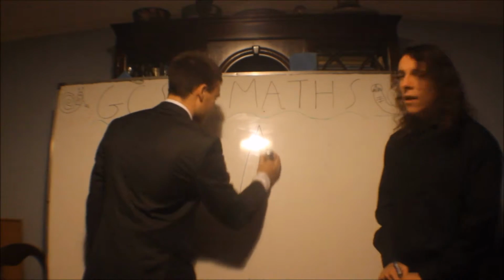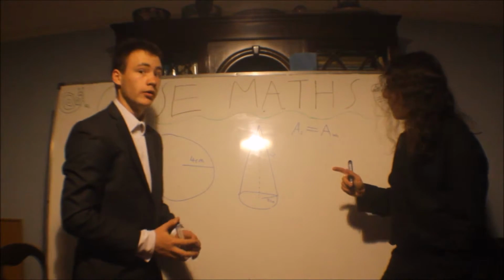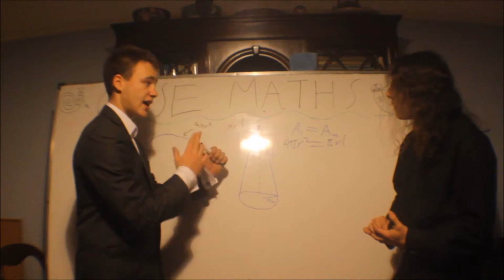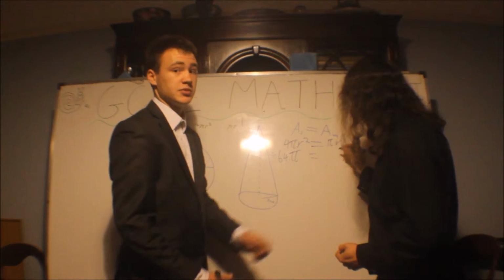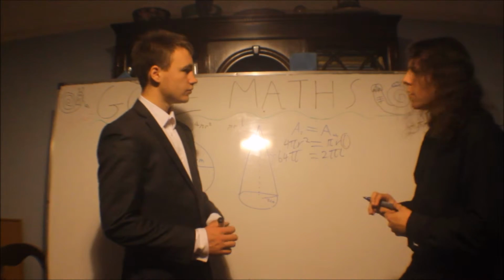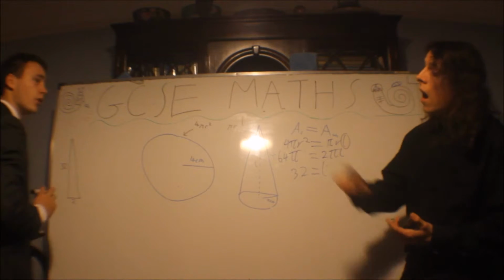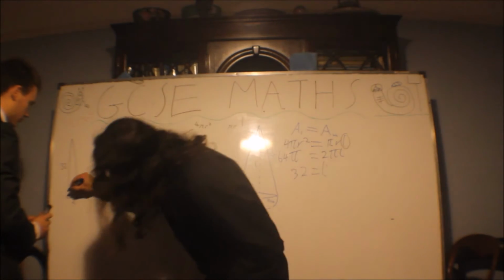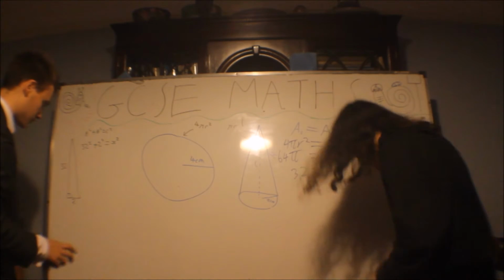GCSE- Surface area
A revision video for all the points needed to be covered for GCSE maths for surface area. You can leave any questions on any area of GCSE or A level maths in the comments below or message us questions on Facebook by typing in "clever cracker squared" and going on our page. If you see us in person you can ask us questions there as well! :)